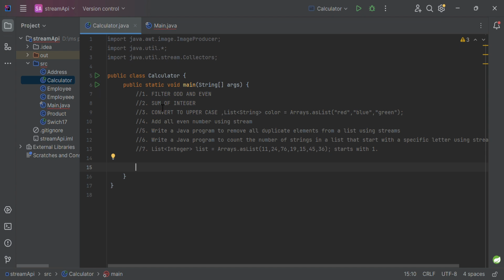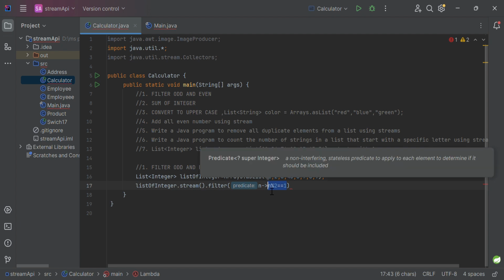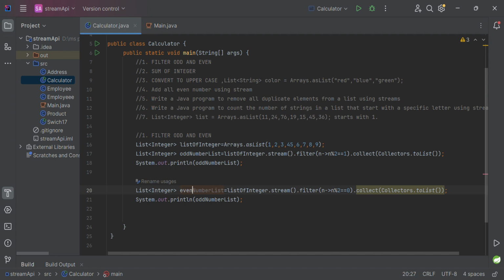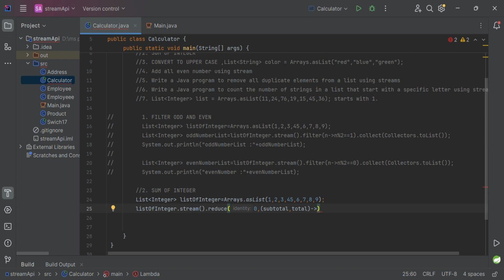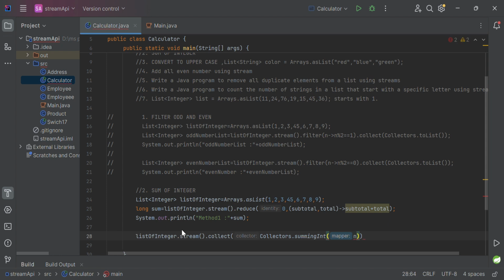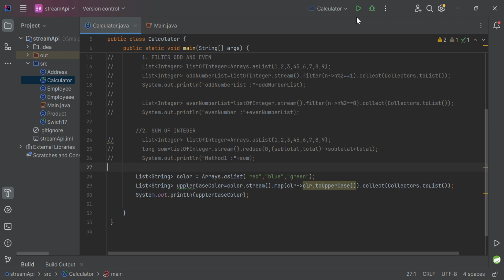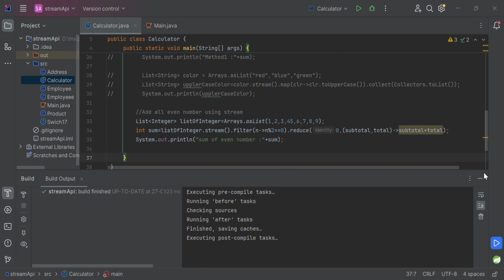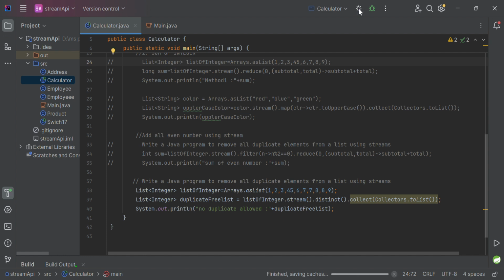StreamApi interview Coding Questions